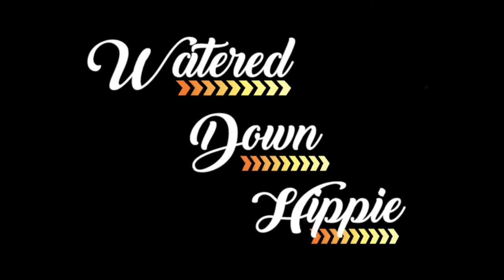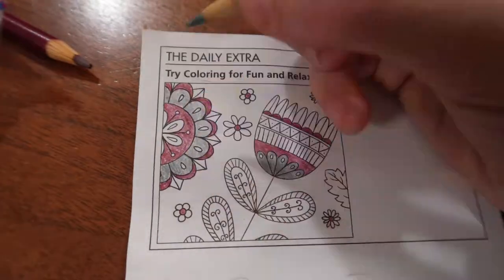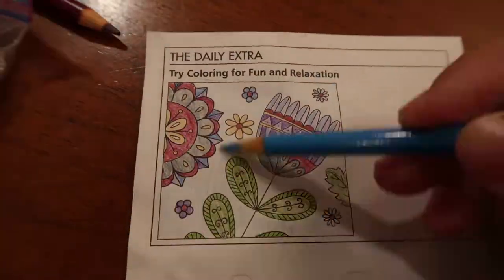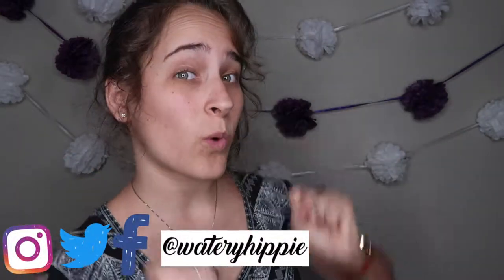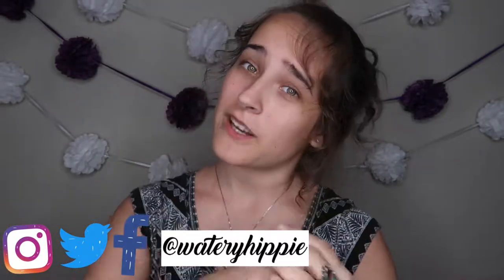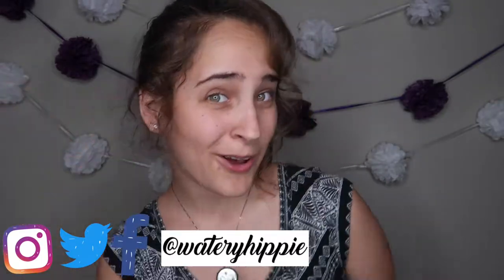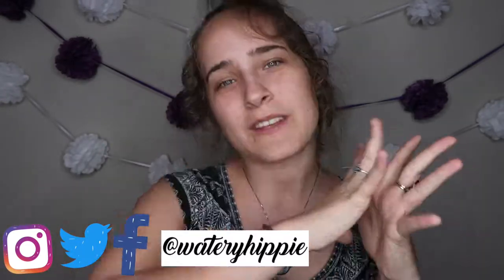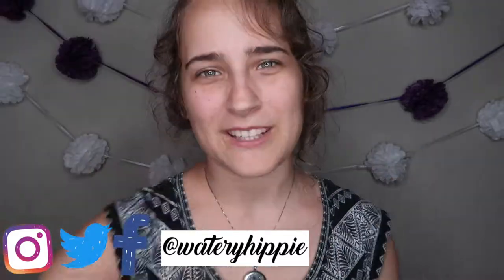Motion Sickness Relief | Life Hacks with Liv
Motion sickness is stupid. If you don't have any medication with you, this is a quick and easy tip to get rid of your nausea.